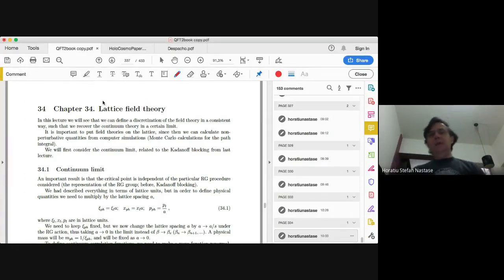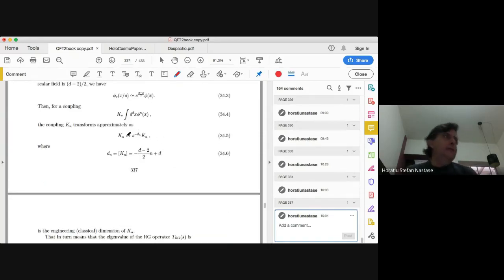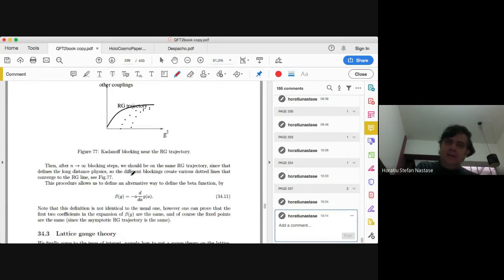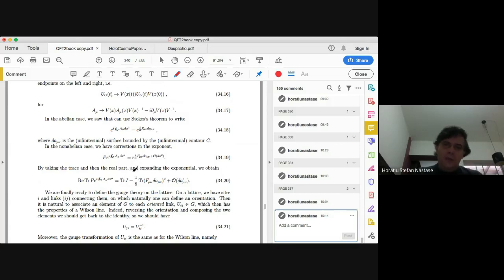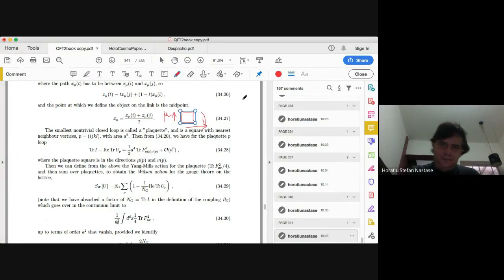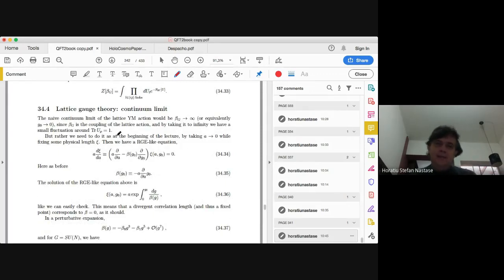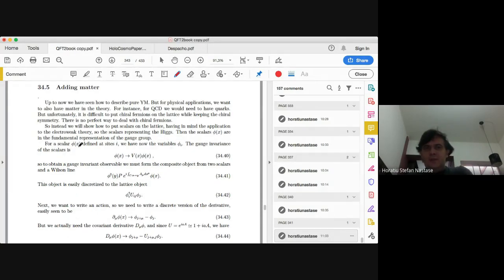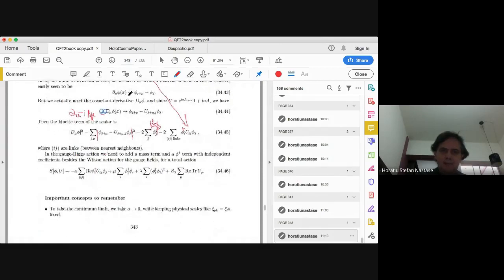Quantum Field Theory II - Lecture 28